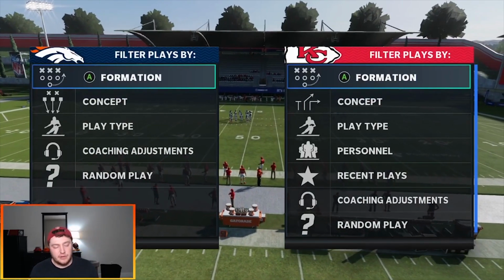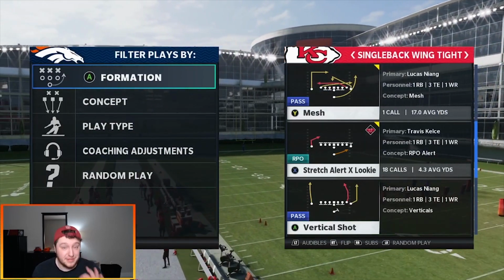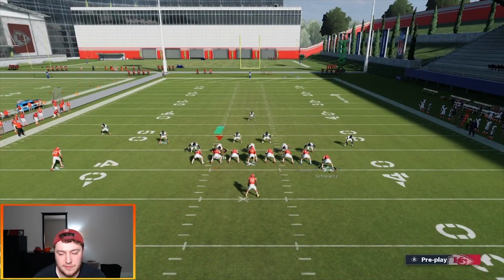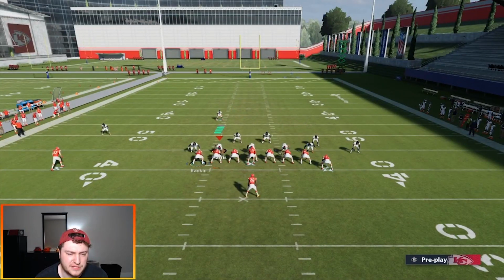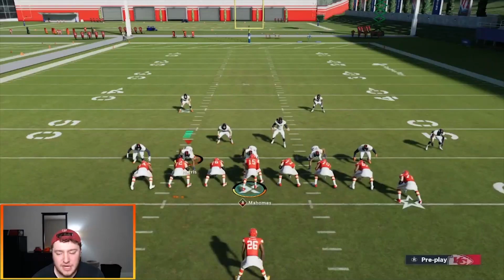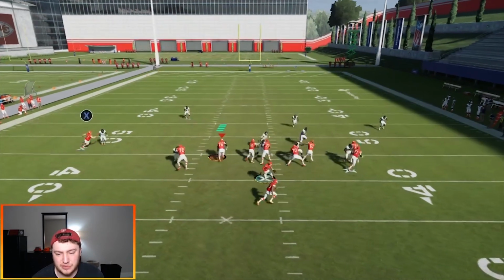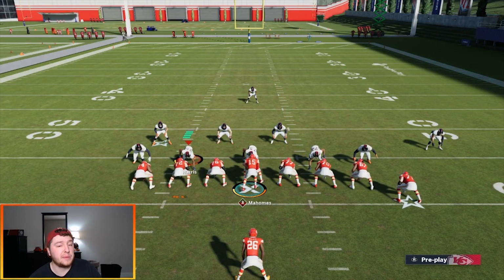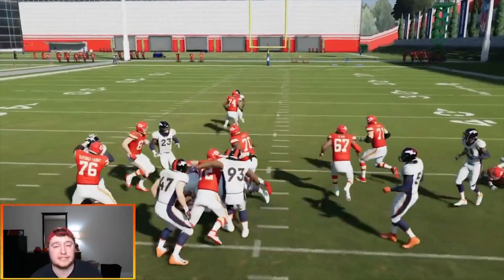This is The BEST RUN in MADDEN 21! Rush for 400+ Yards a Game! | XBOX Series X GIVEAWAY!!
This running scheme is SICK!
I think the urn this year is super OP still, and this video can prove it!

•Add me on Xbox: JTibbs
•Add me on PS4: jtibbstv

I really want to thank you guys for checking my channel out! Leaving a like and taking 5-10 minutes out of your day to watch the video really helps me and my channel grow!
Your number one channel for Madden 21 Ultimate Team gameplay, tips, tricks and more! On this channel we mainly post Madden 21 offensive and defensive tips. We also release awesome Madden 21 Ultimate Gameplay and Madden 21 Ultimate Team tip videos to help improve your team and win games!